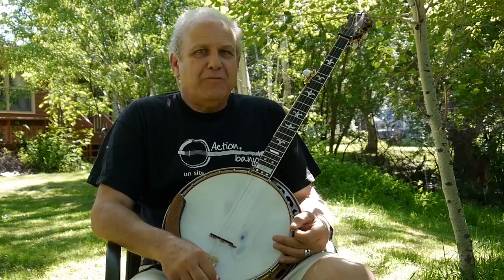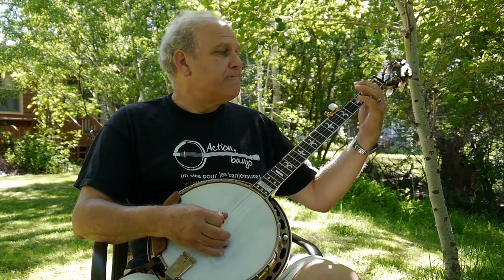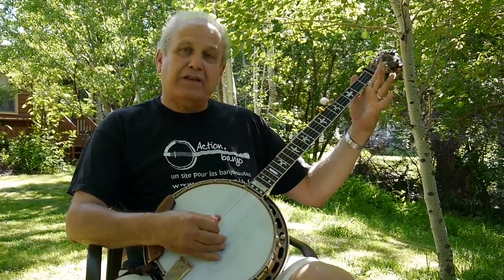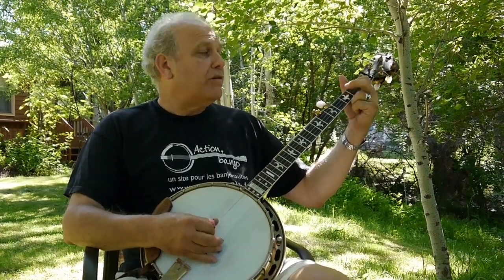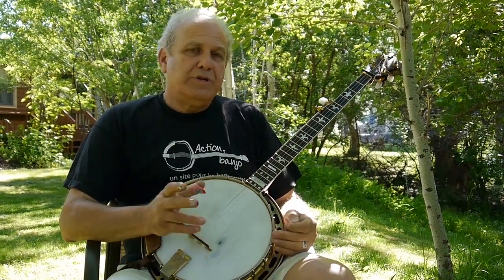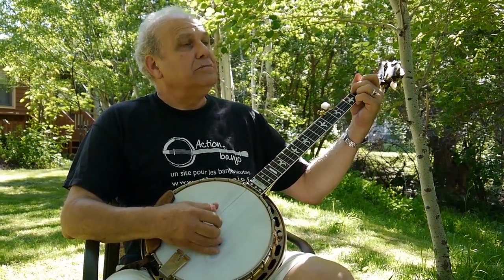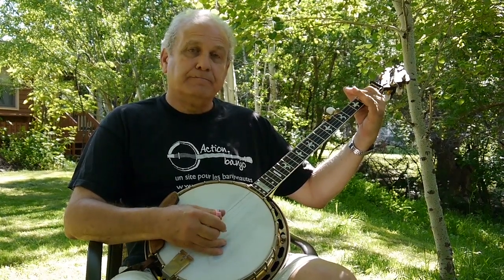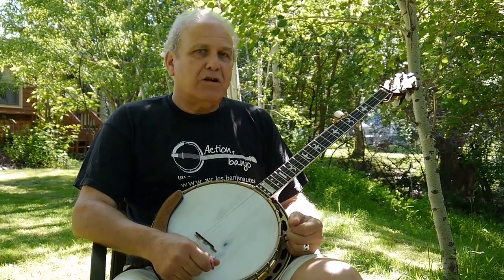Dr. Banjo teaches Clary Mae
Join Pete Wernick at his home as he teaches the banjo intro to "Clary Mae," co-written by Harley Allen and Tim O'Brien. The song can be found on the new Hot Rize album "When I'm Free."